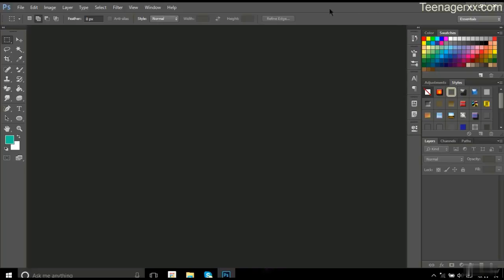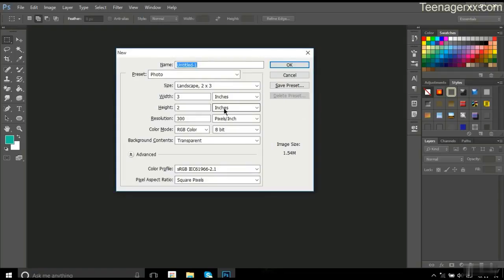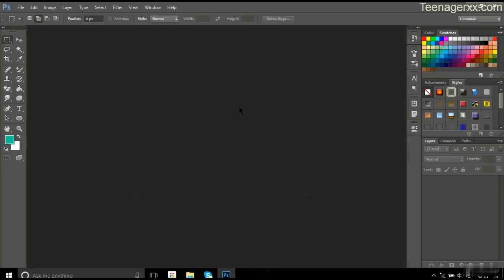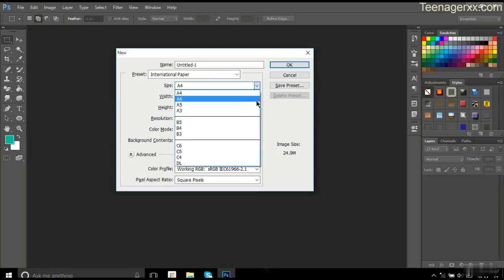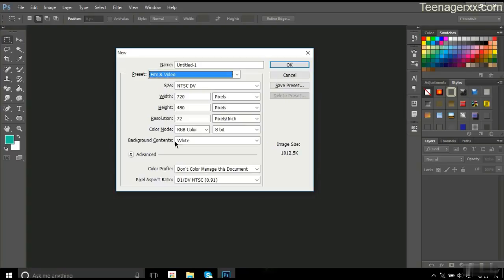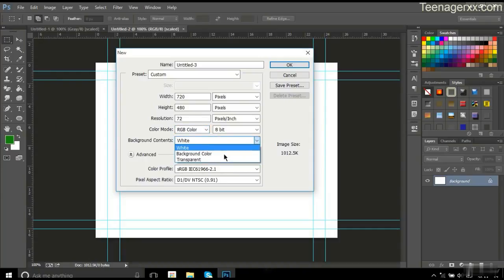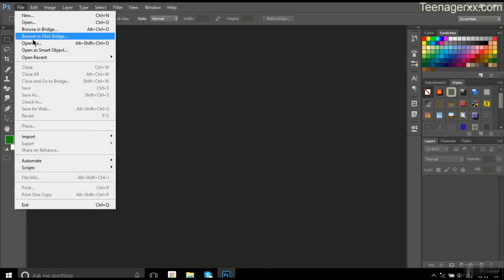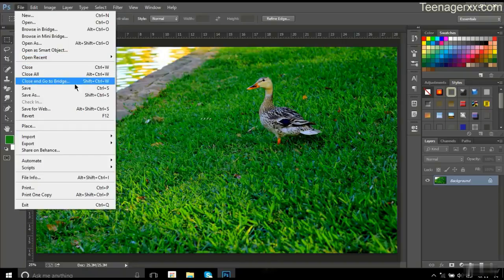File menu and different short cuts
Move tool and Marquee tools (rectangles and ellipse tools)
Different selection tools that will easy to tough work
Crop the image, chose color from image and different brush tools
Clear images from pimples (any spot) increase brightness and more
Lot of interesting work of brush and paint buck tools
Learn how to use blur tool paint bucket tool and much more
Different usage Pen tool and text tool
Work on shape tool and hand tool
Usage of image menu in Photoshop and other option
Clean up or retouch your photos, apply special art effects
Have command on this brilliant software
Tools for face finishing
Google NIk Collection, amazing plug-in of the world
Banner designing made easy
Simple banners and animated banners designing
All about Business card designing
The coolest way of learning logo designing